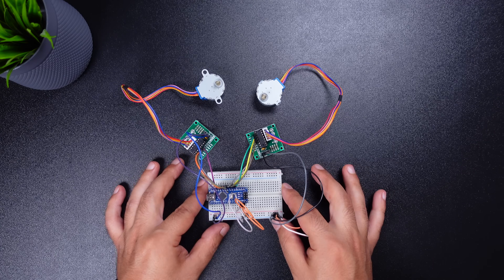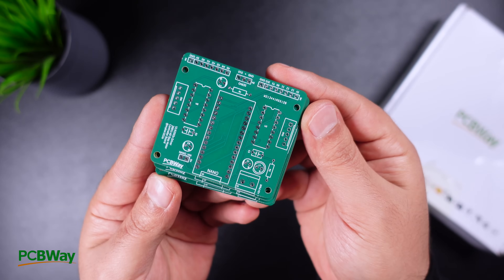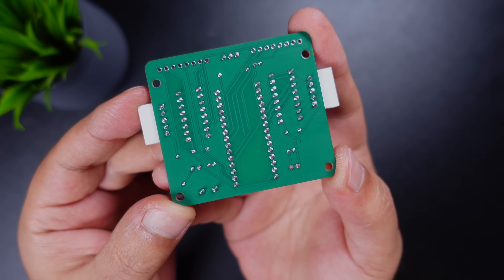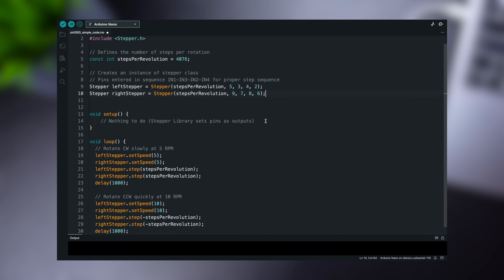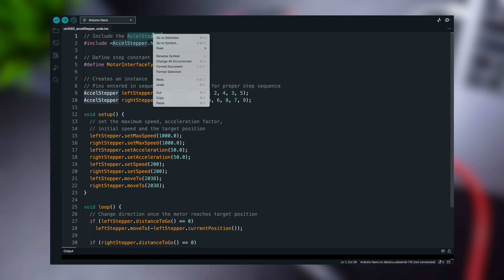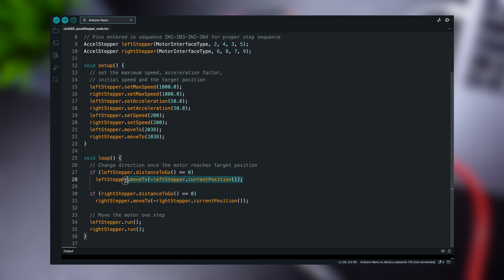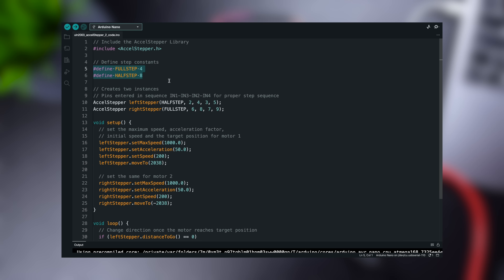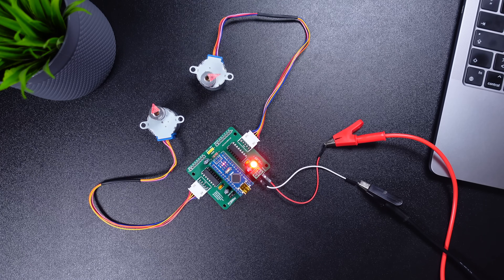Multiple stepper control using Arduino Nano board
Cheap & Quick PCB, 3D Printing, CNC machining, and fabrication services from PCBWay - I will show you how to turn such a complex Arduino multiple-step motor circuit into a professional prototype in this video. You can easily turn your complex breadboard circuit into a great PCB. First, let's look at the printed circuit board part, and then we will see how to control the multiple-step motor with three different Arduino codes.